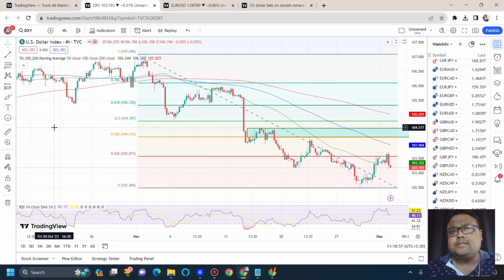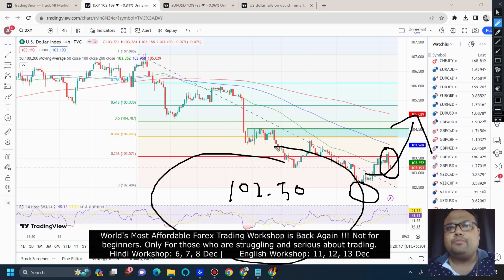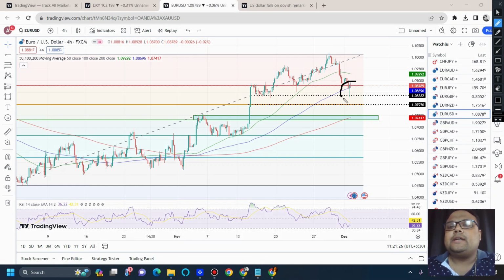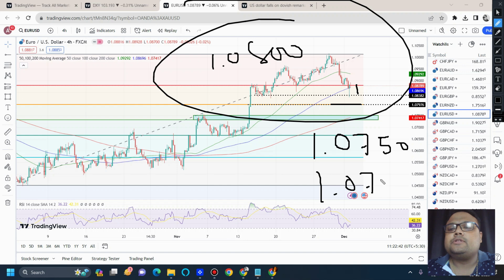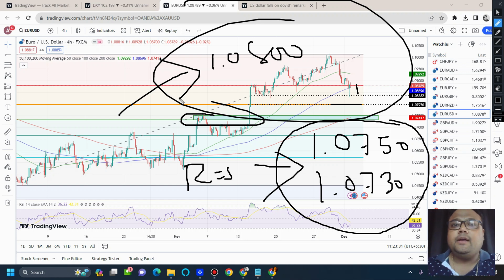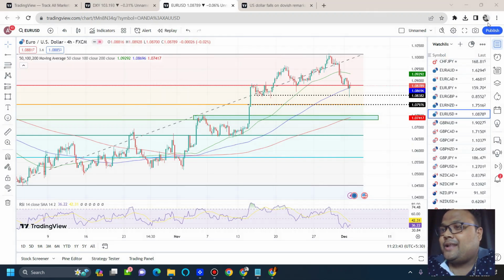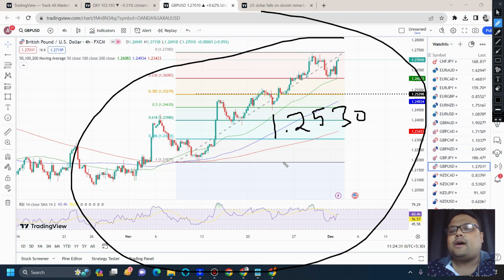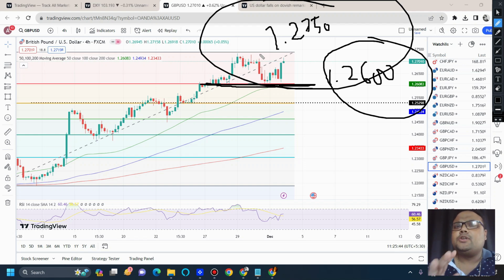EURUSD Analysis MONDAY 4 DEC | GBPUSD Analysis MONDAY 4 DEC | EURUSD Strategy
LIKE MY WORK? JOIN THE WORKSHOP